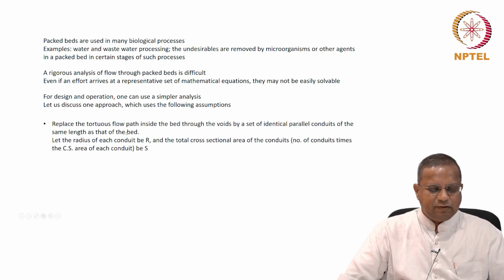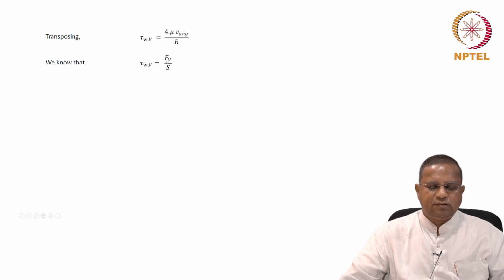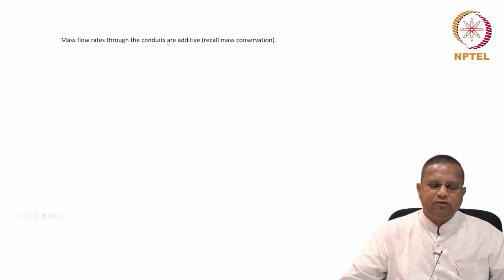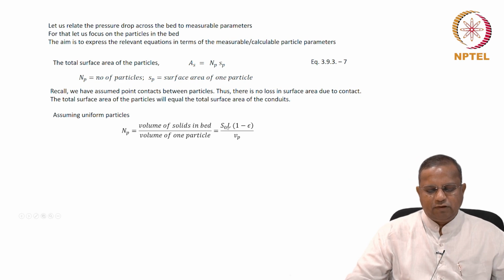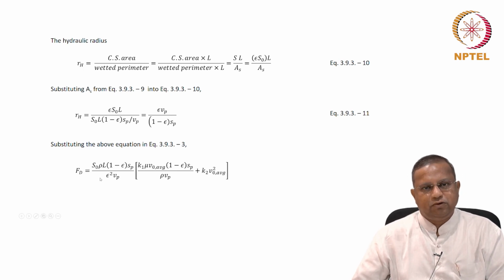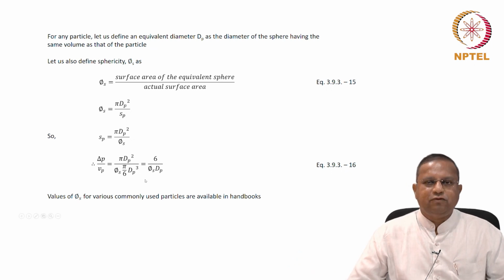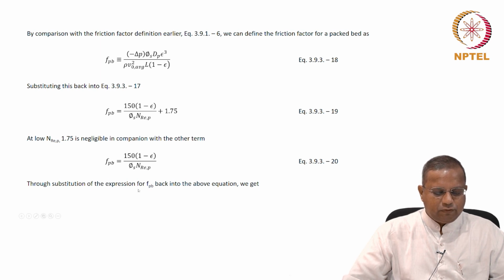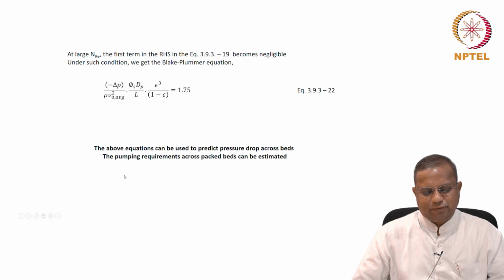Lec 42 - Friction Factor for Packed Beds